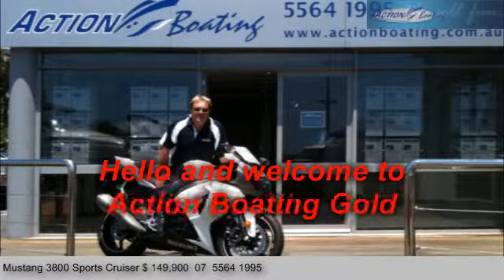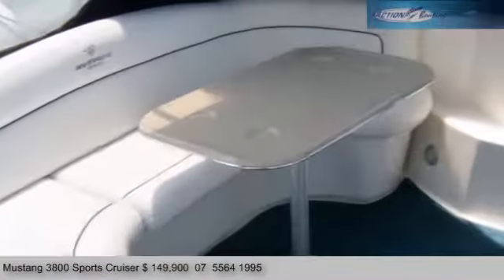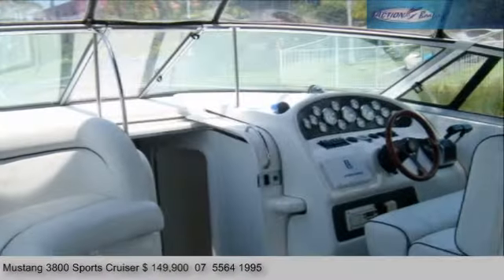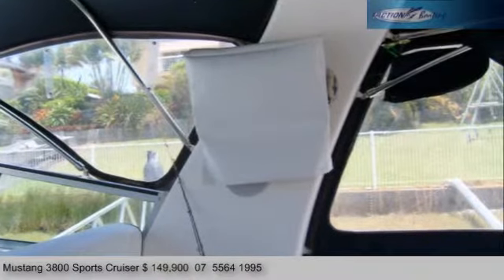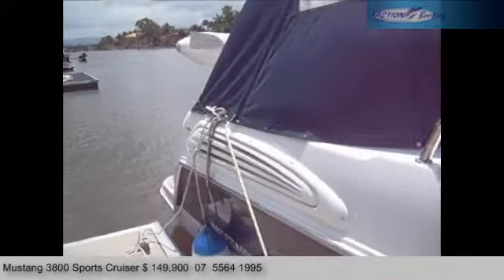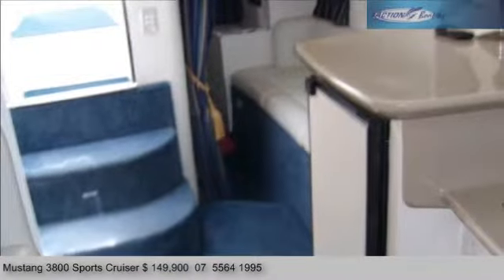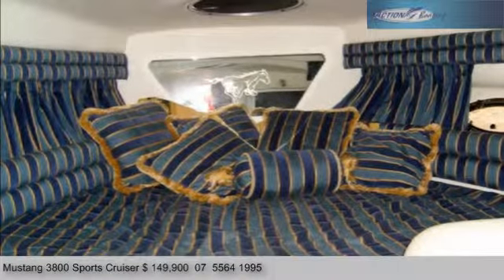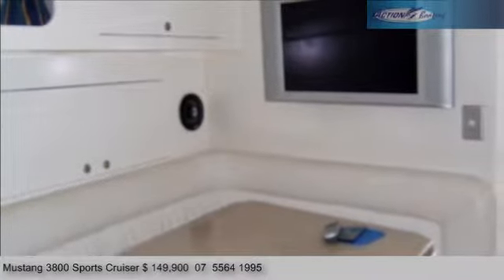mustang 3800 Sports Cruiser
Mustang 38 Sports Cruiser 2001 for sale, aircon, genset, best buy on the coast.